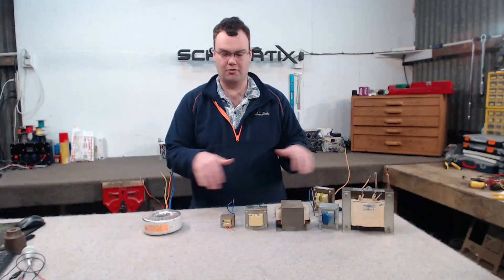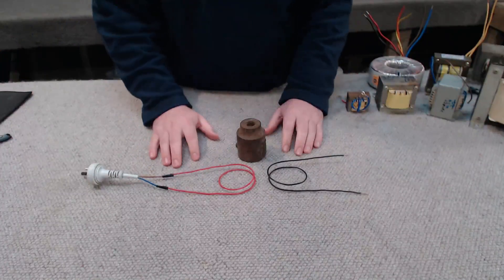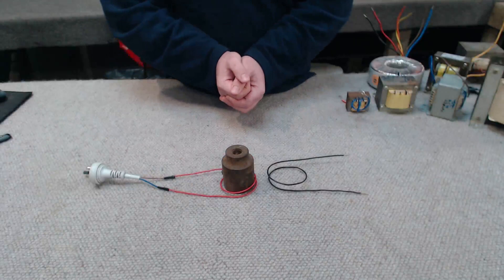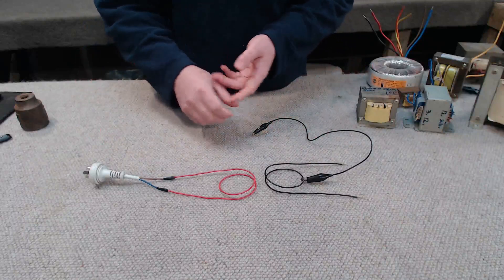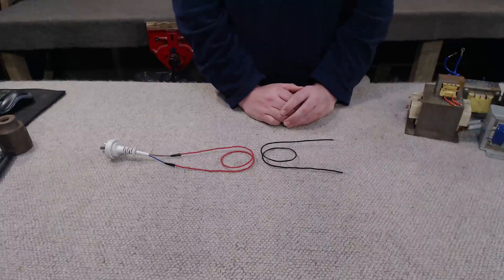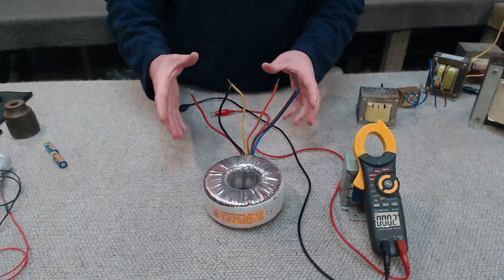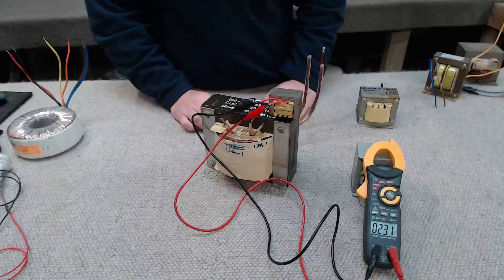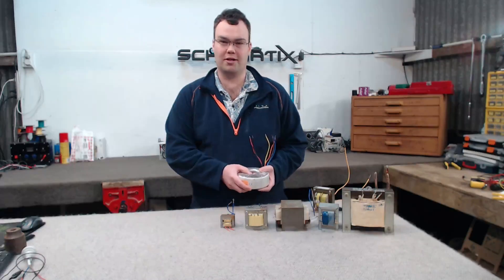Transformers 101: How They Work & How To Wire Them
In this video, I'll talk about the basic fundamentals of a transformer. And also discuss how to configure a transformer for use in different applications.

- Schematix -